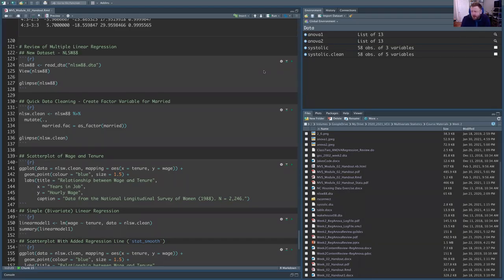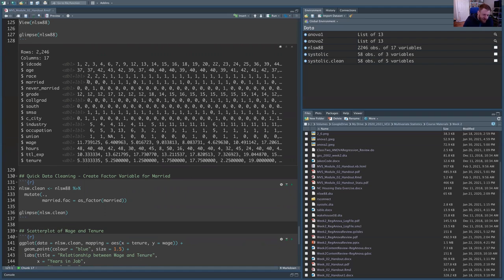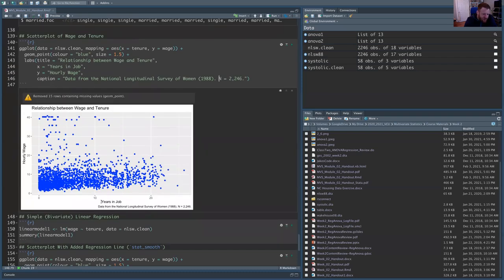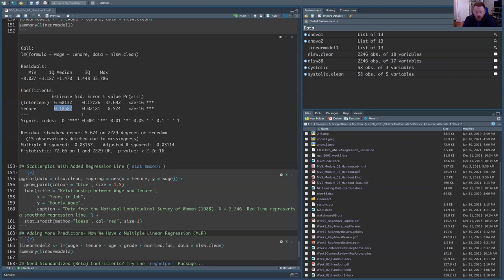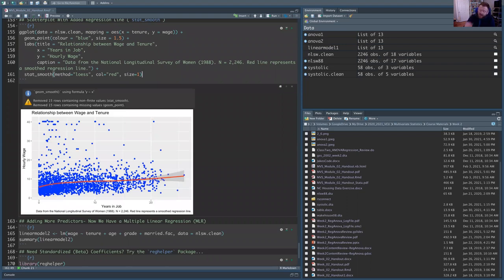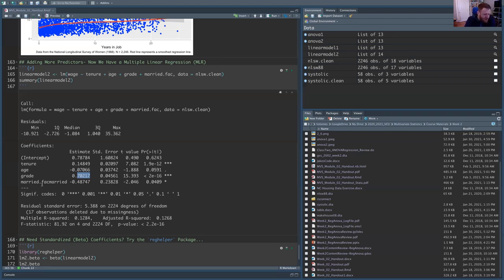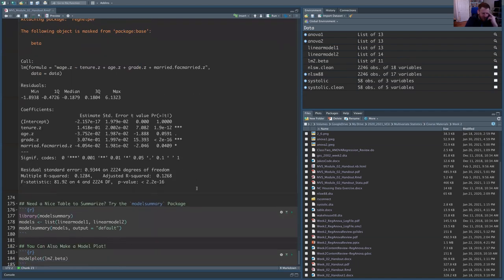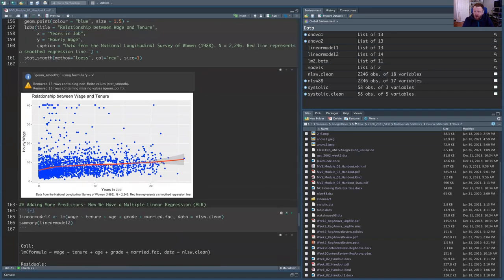Regression and ANOVA in R, Part 2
How to run and interpret simple and multiple linear regression models using R and RStudio.